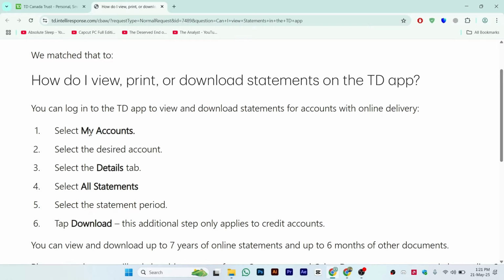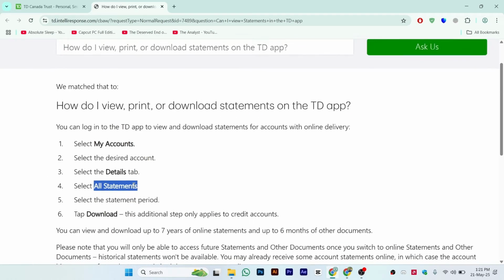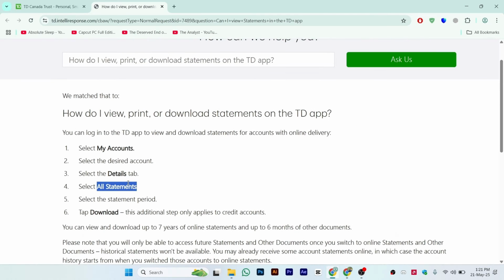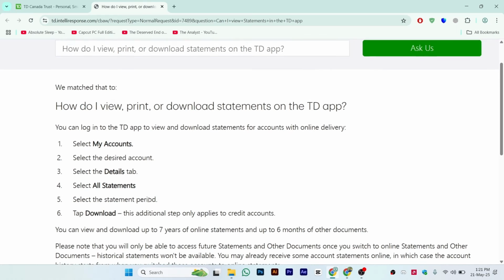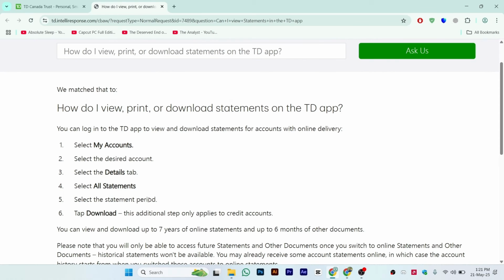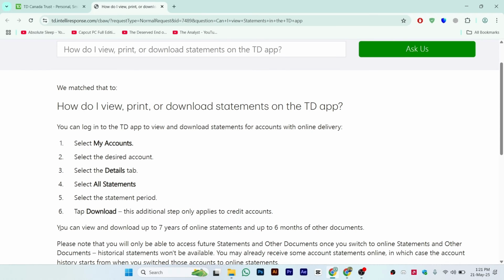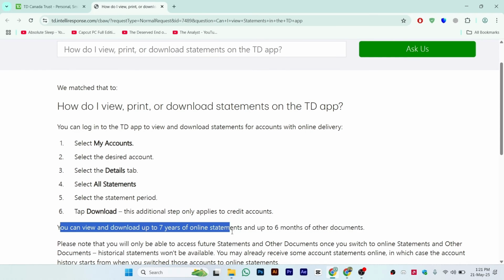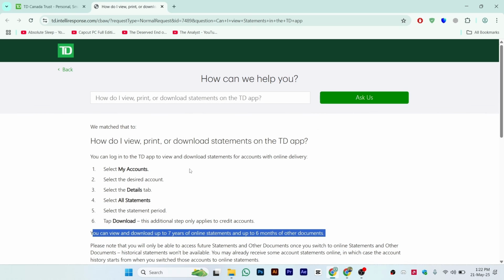HOW TO DOWNLOAD TD BANK STATEMENT FROM MOBILE APP 2026! (FULL GUIDE)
In this video, I am going to show you how to download a TD Bank statement from the mobile app step by step. If you need to access your TD Bank eStatement or save your bank statement as a PDF using your phone, this tutorial will guide you through the entire process.